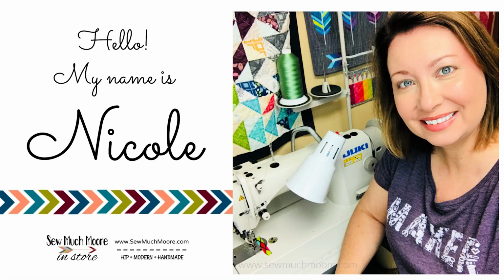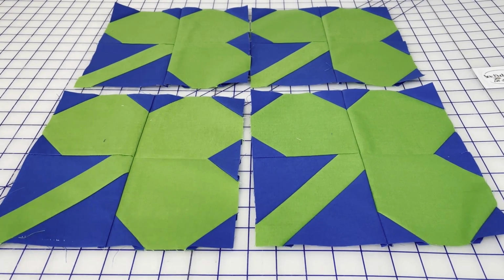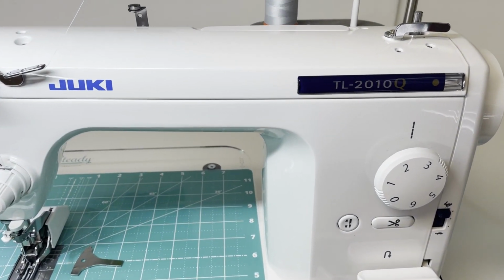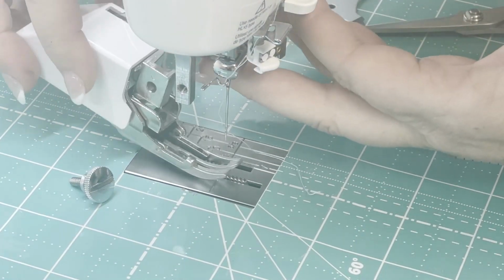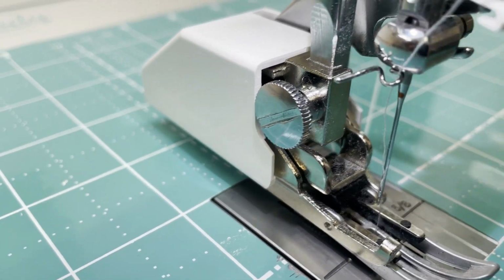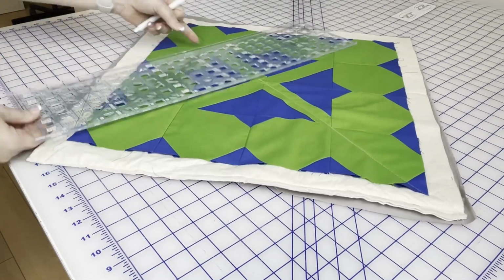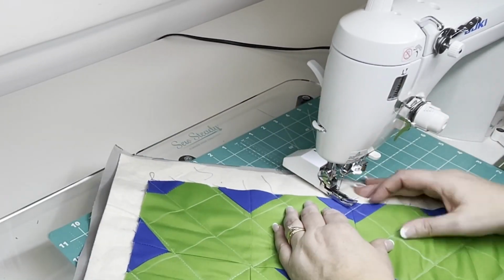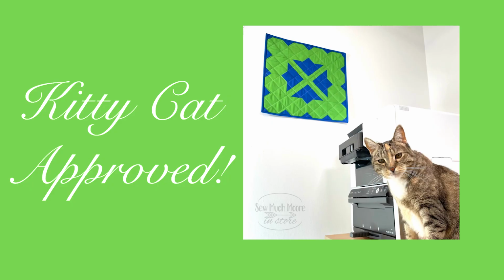Clover Mini Quilt made with a Walking Foot Sewing Machine Attachment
Make an adorable Clover Mini Quilt and learn all about using a walking foot attachment for your sewing machine.  Using a walking foot is a great way to finish your quilts!  Quilting with a walking foot is simple!

Learn all about the Juki TL2010Q (which comes standard with a Walking Foot Attachment)